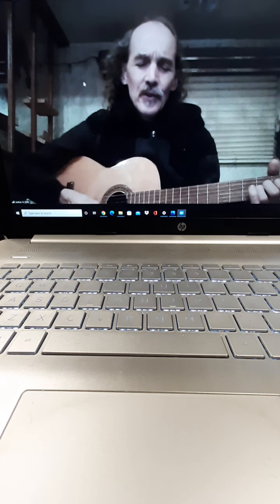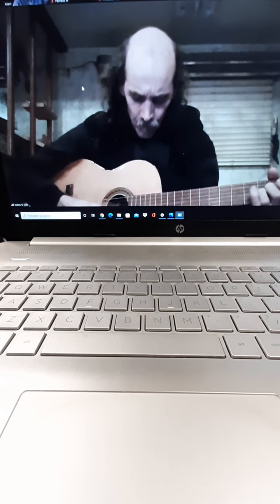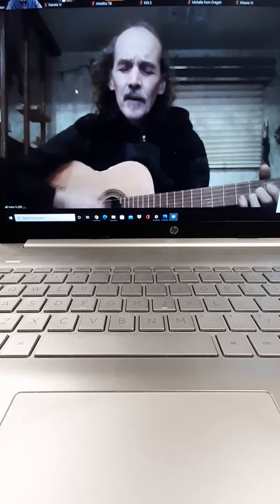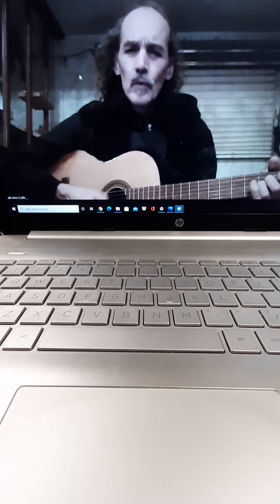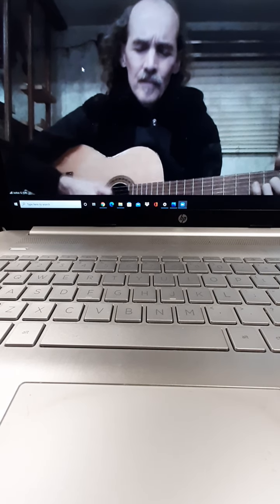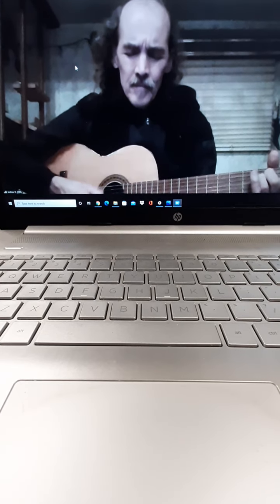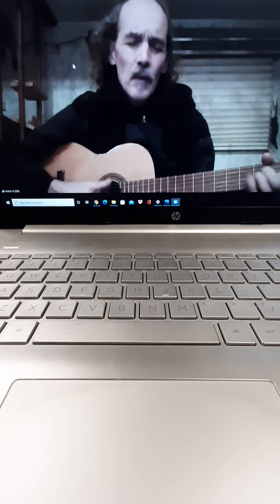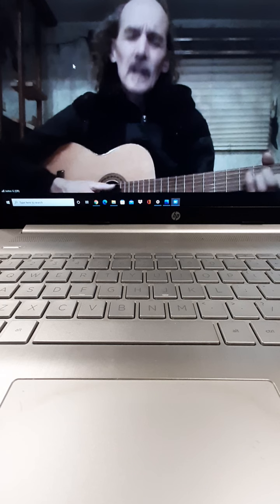Reconcile by Justus Grose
Original song.  Melody and lyrics are owned by Justus Grose